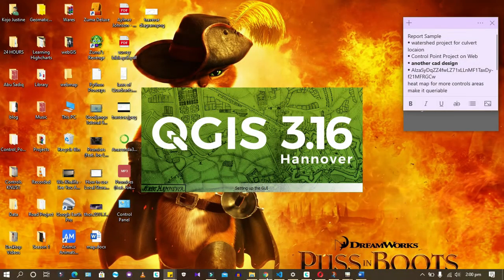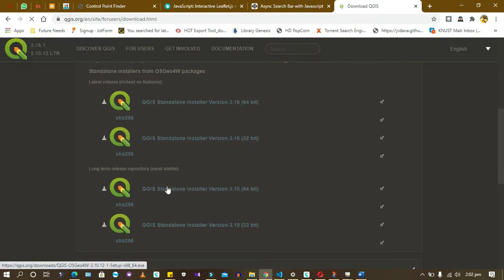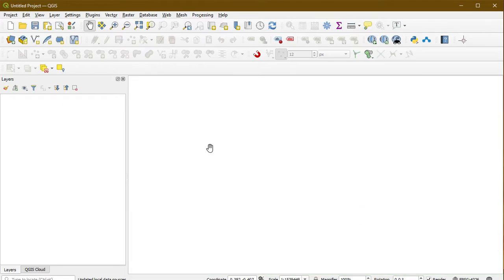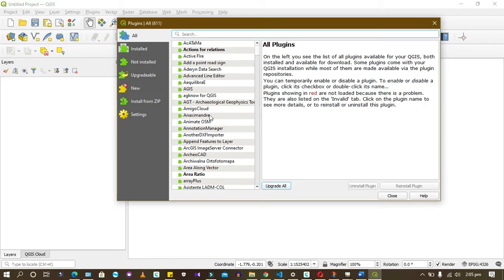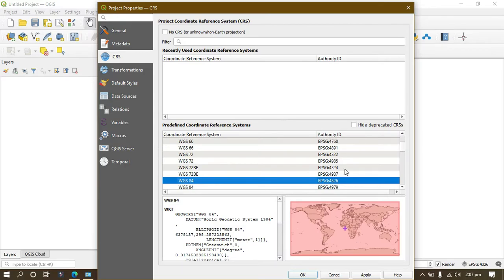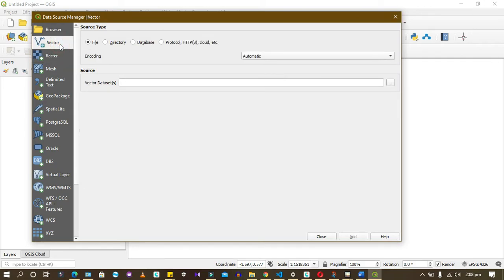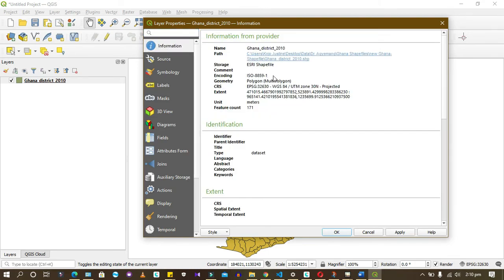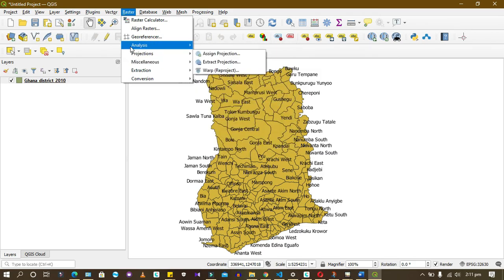Introduction to QGIS and How to install QGIS on windows PC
Do you want to follow my QGIS and Remote Sensing Series,
And, Learn how to go about your QGIS projects.
How to install and use QGIS designed for absolute begineers